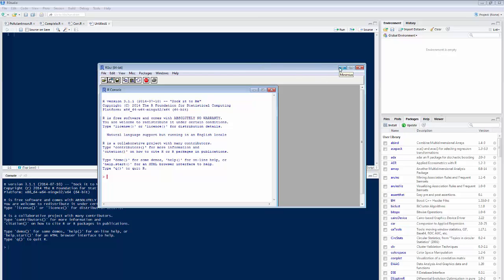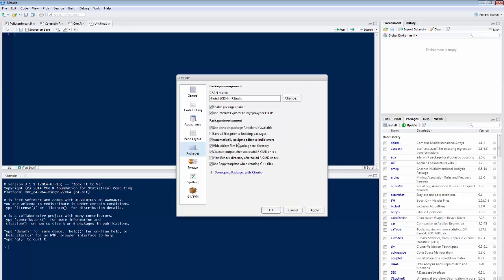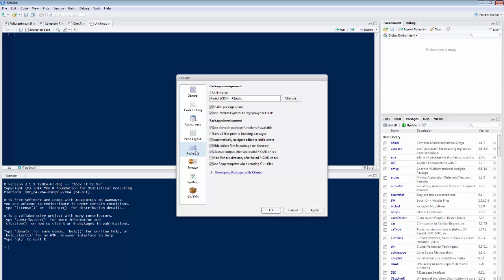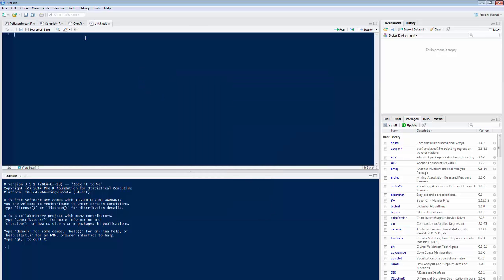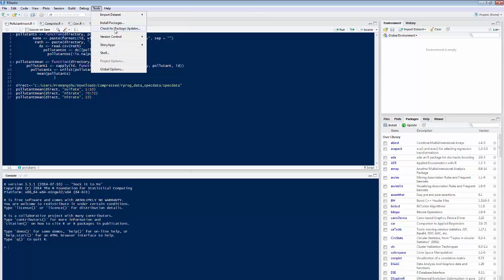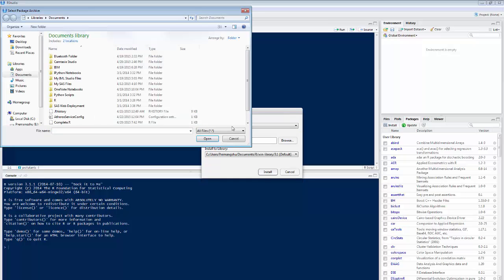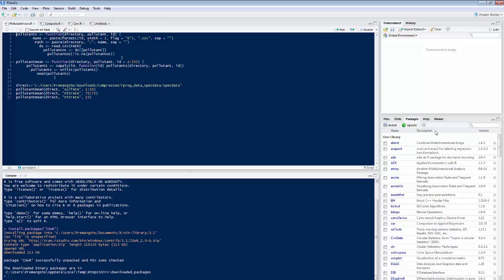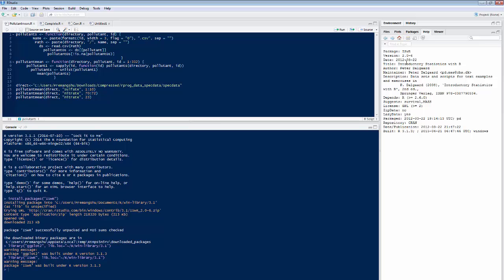Introduction to Rstudio and R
This vdeo is an introdution to RStudio and R